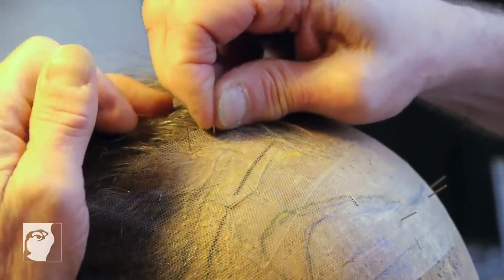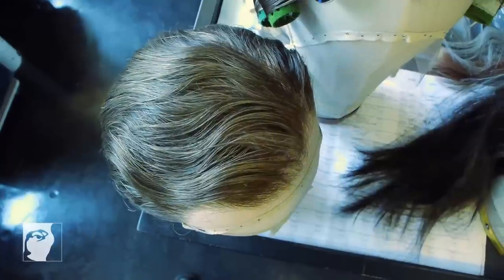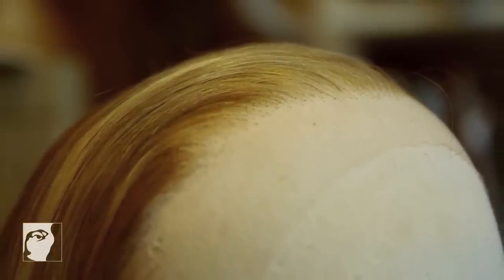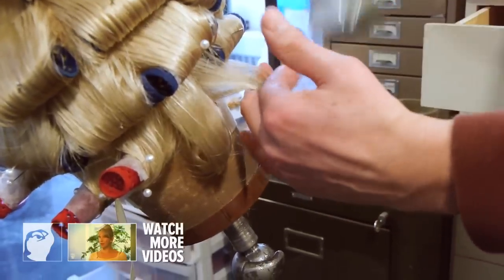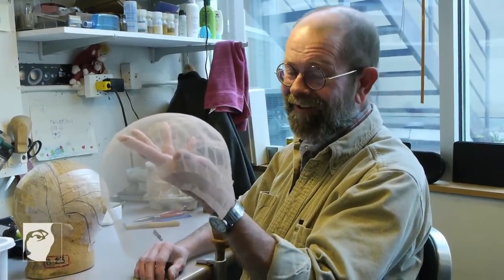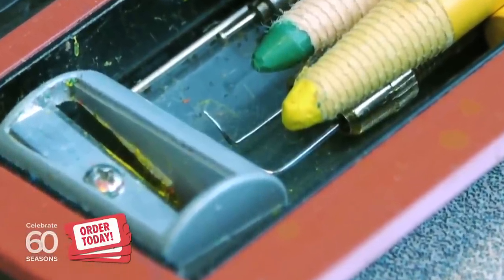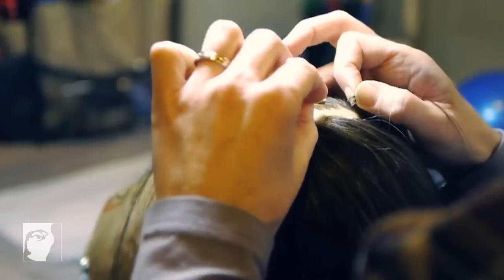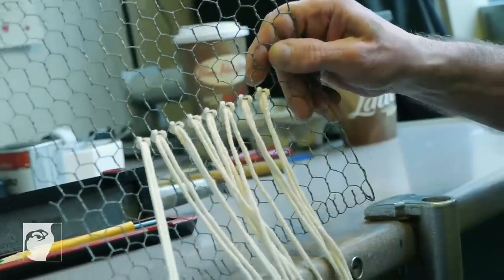The Matchmaker: Wigs | Behind The Scenes | Stratford Shakespeare Festival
Wigs and Make-up Technical Advisor Dave Kerr explains how wigs are made and how sideburns are being created for Tom McCamus to wear in the 2012 production of The Matchmaker.